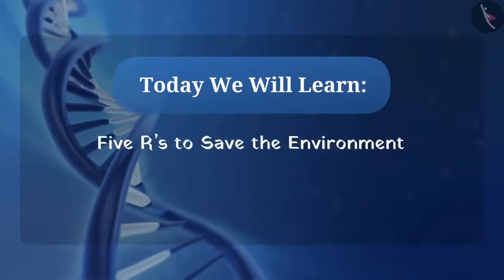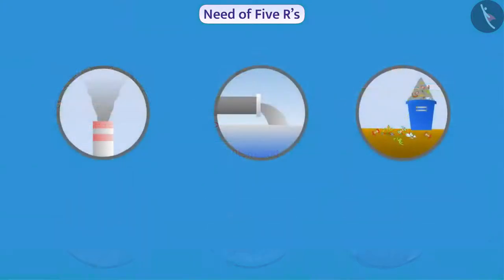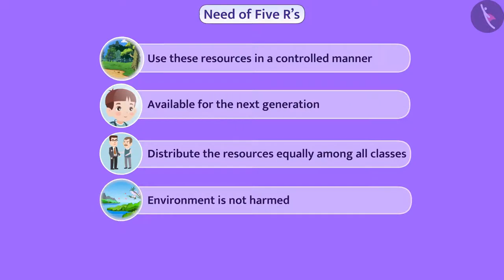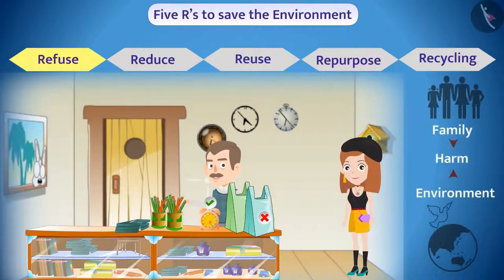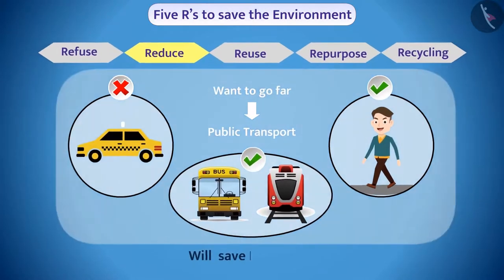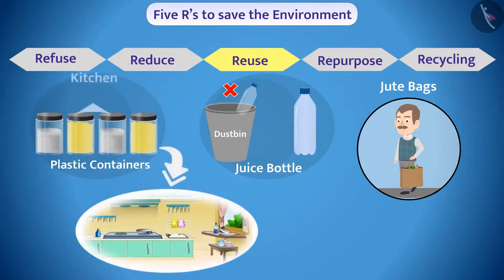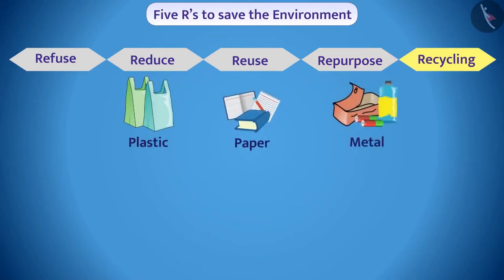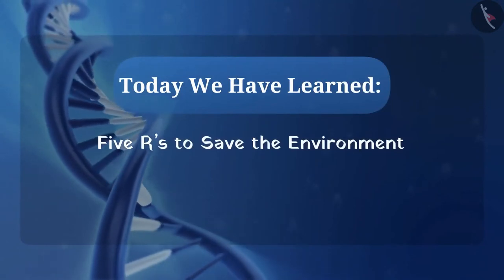Class 10 Science Chapter 16 (16.0) Five R's to save environment Reduce, Reuse and Recycle ncert